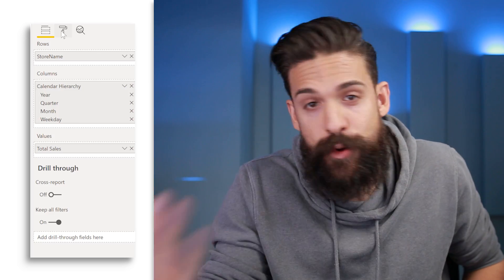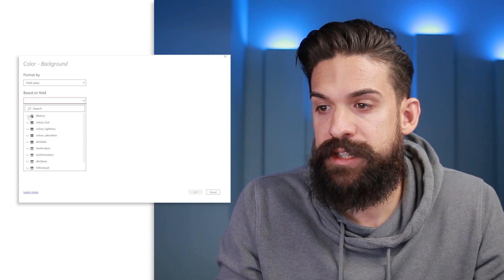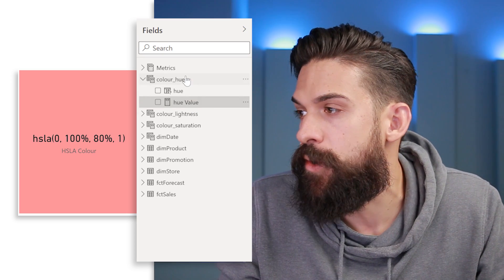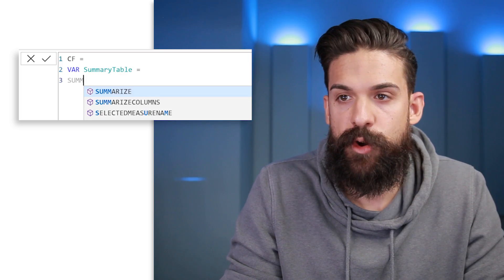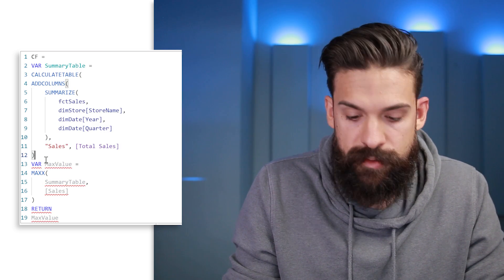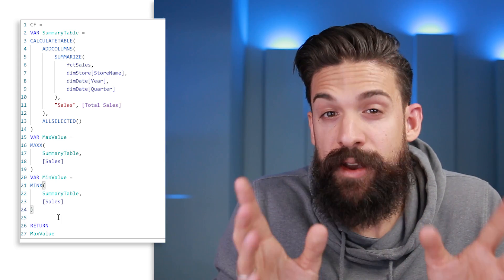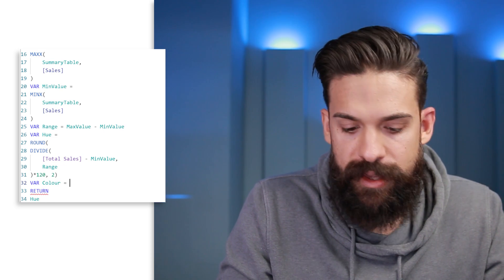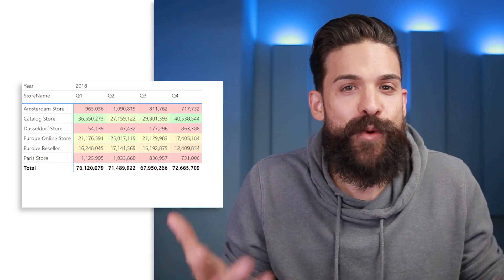UNLEASH the full POTENTIAL of Conditional Formatting | ROW by ROW color scale in a MATRIX in PowerBI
Conditional formatting will never be the same again. In this video I show you how to unlock more potential of conditional formatting in Power BI and overcome many visualization limitations. In the example I walk you through how to use the techniques to apply a color scale to a matrix visual that restarts every row or column.

⏱️ TIMESTAMPS ⏱️
00:00 Intro
00:41 Applying a color in two ways
02:13 Understanding the color model HSL
04:26 Finding the displayed maximum and minimum in a matrix
09:28 Linking the displayed values to a color in a DAX measure
13:41 Restarting the color scale every row in a matrix visual
14:51 Changing the colors of the color scale
15:32  End